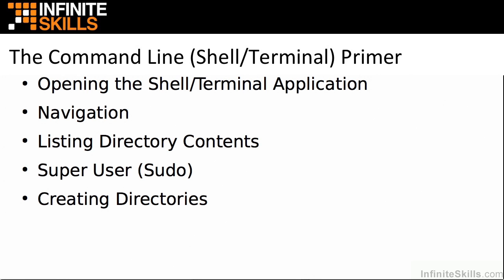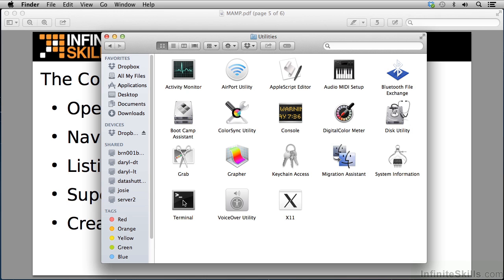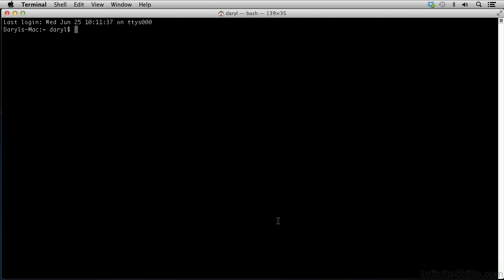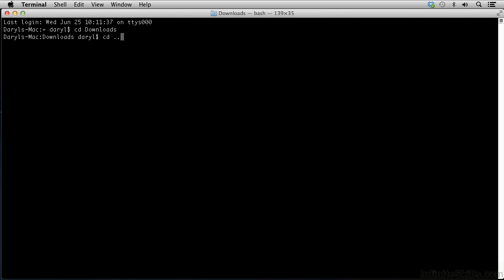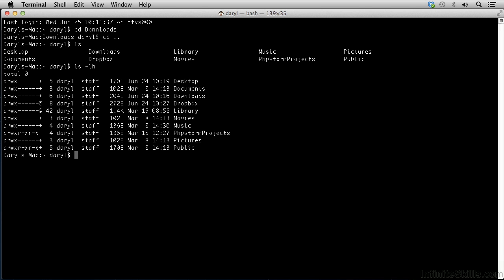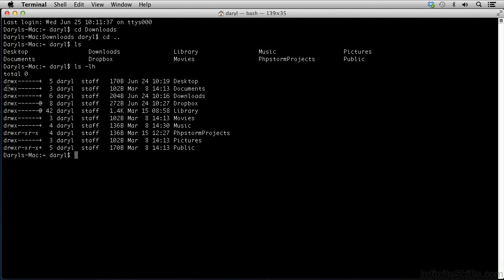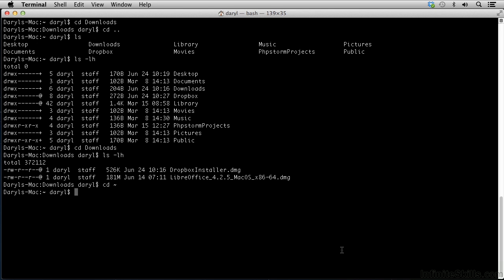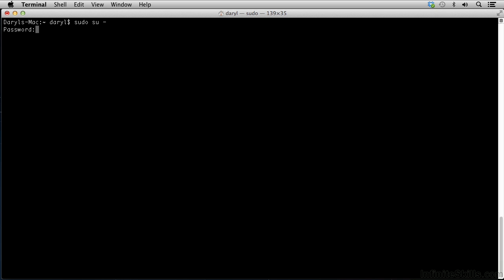MAMP Server Development Tutorial | Command Line - Part 1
Want access to all of our MAMP training videos? Visit our Learning Library, which features all of our training courses and tutorials

More details on this MAMP Server Development training can be seen This clip is one example from the complete course. For more free MAMP tutorials please visit our main website. YouTube